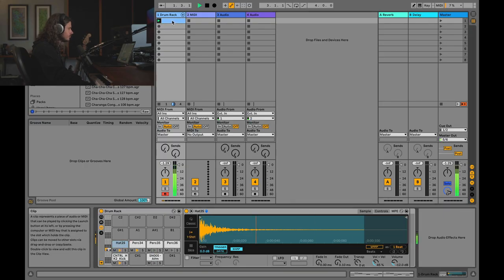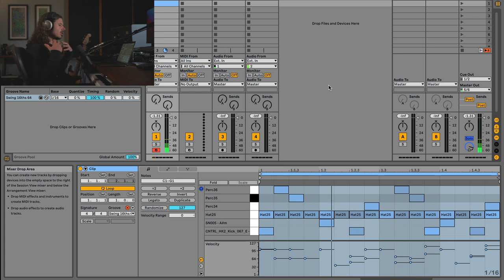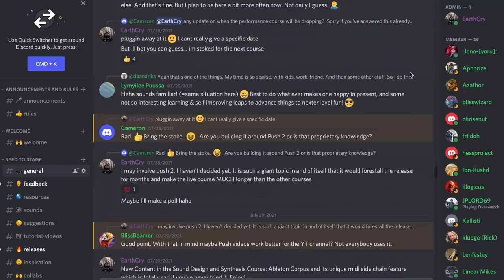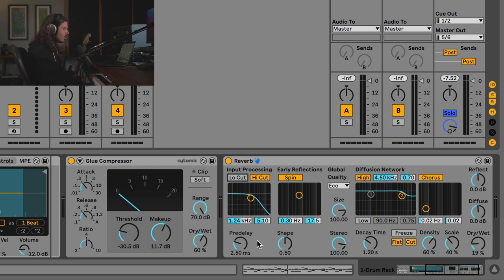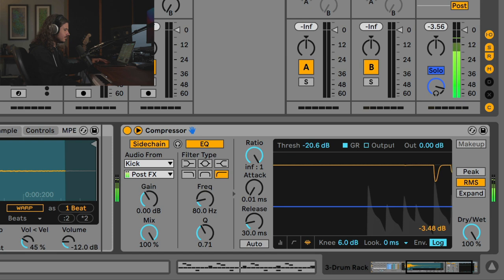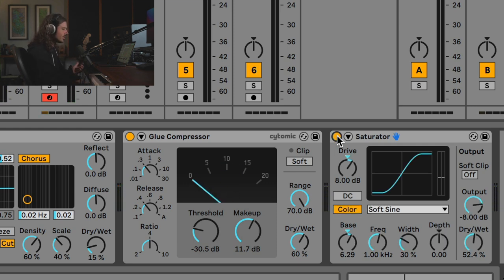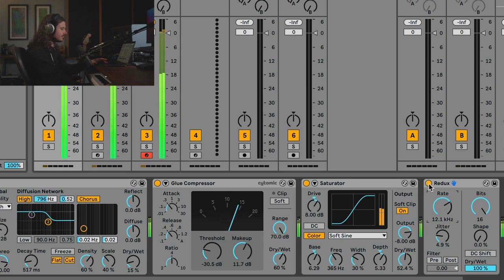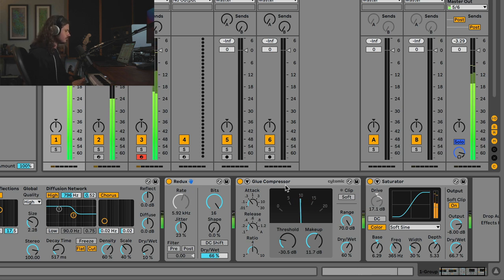How to Make Better Beats with Ableton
For a more in depth learning experience Check out my free Ableton Workshop distilling my top Ableton tips in one video

00:00 - Intro
1:05 - Velocity Automation
2:49 - Groove Settings
4:06 - Going Off Grid
4:53 - Variation and Chance
7:27 - Parallel Compression
9:05 - Ambience and Reverb
12:36 - Extracting Chains
13:40 - Internal Side Chaining
15:46 - Bus Saturation
19:13 - Random Panning
20:19 - Envelope MIDI

Here are 11 tactics for creating exciting, intriguing, and original beats.